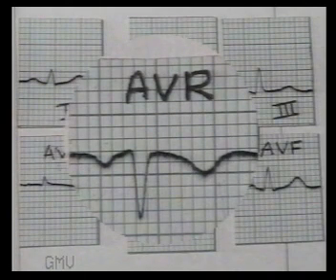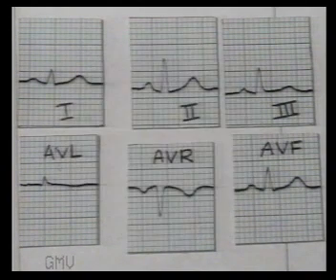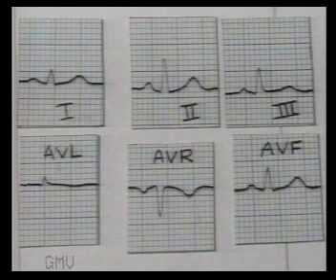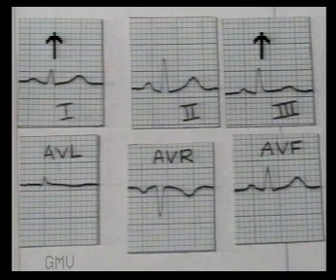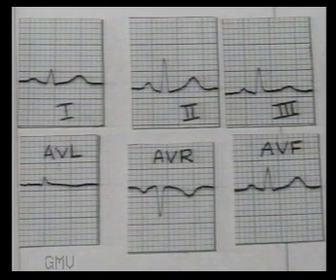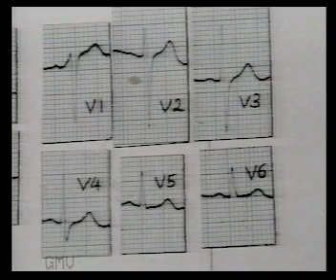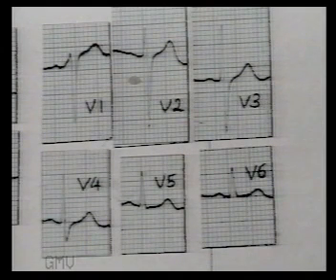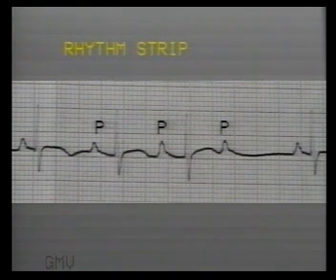19.Systemic Reading Of ECG's.rmvb